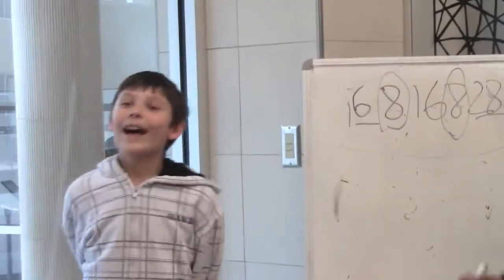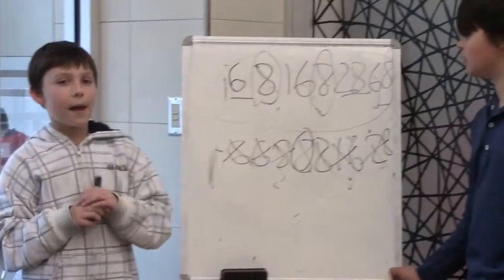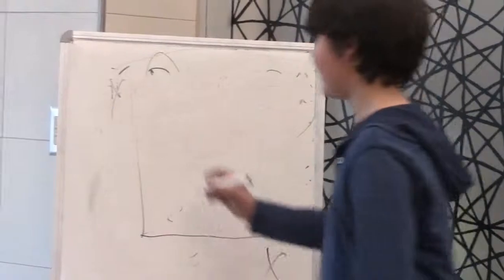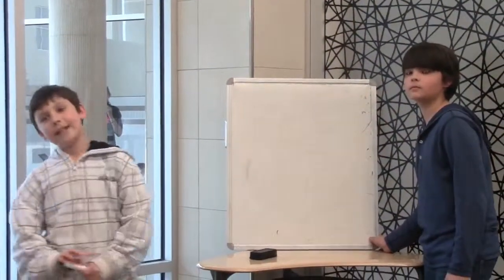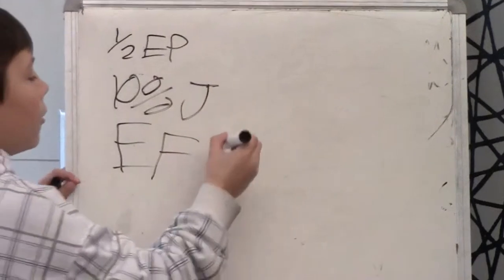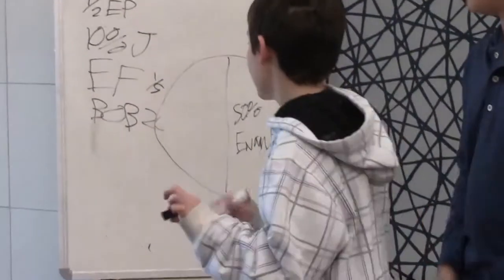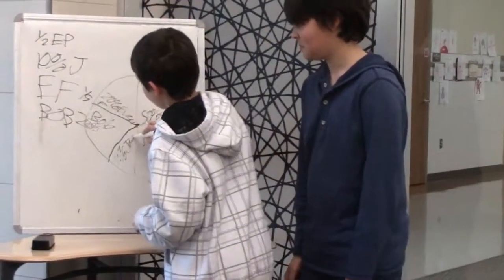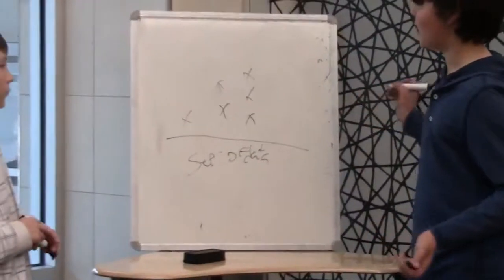Evan Show Median Mode Range Mean and Graphs